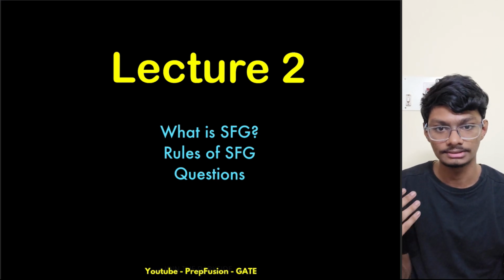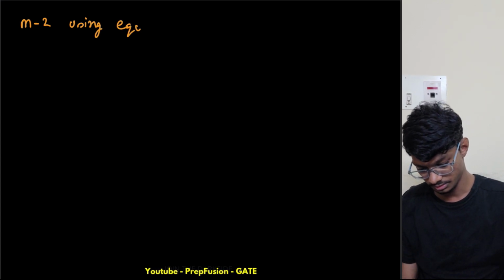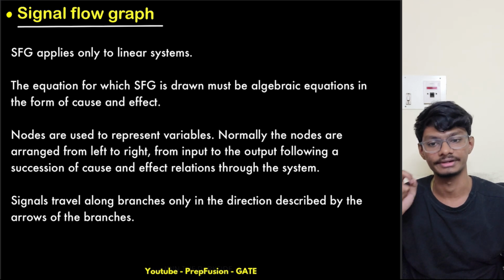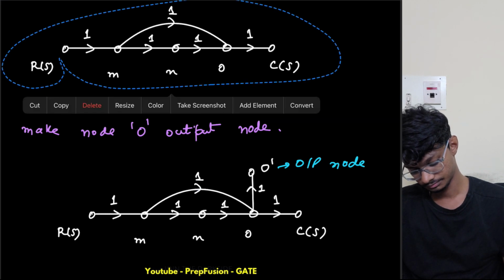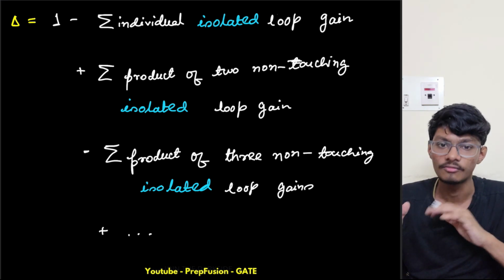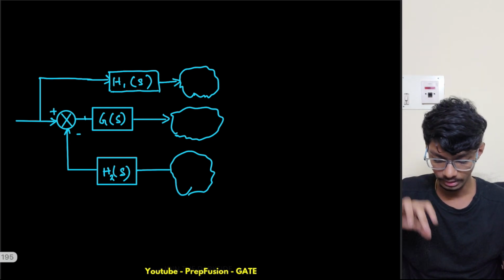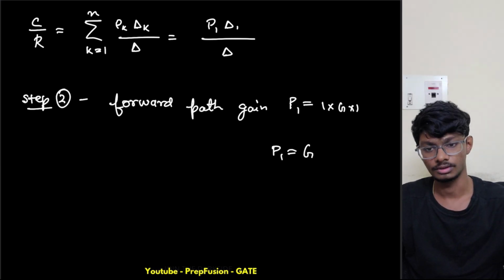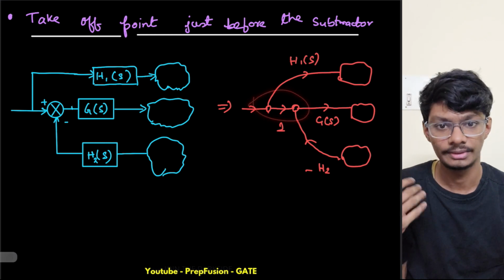Signal Flow Graphs || Control Systems || GATE 2025 || PrepFusion